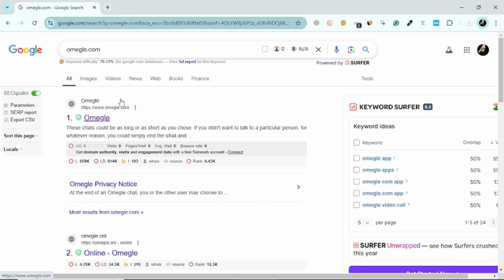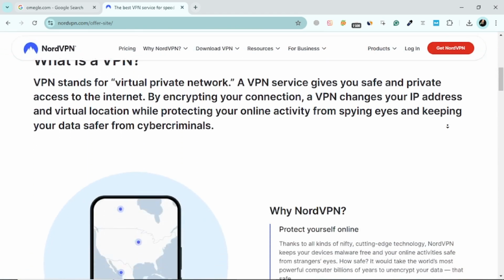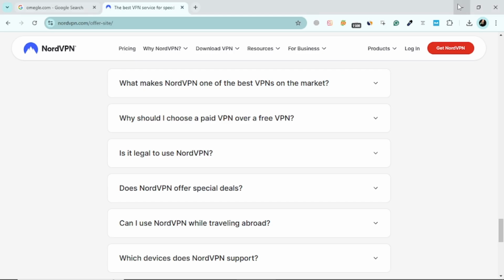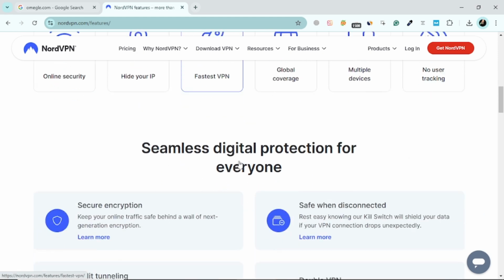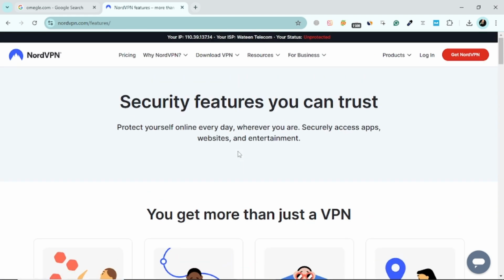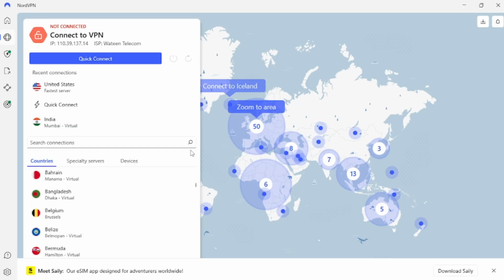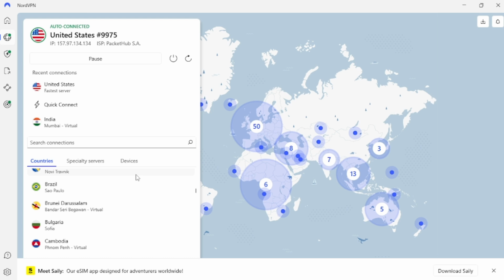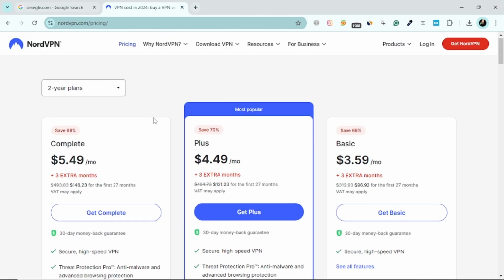How to Use Omegle After Ban with VPN (2026) | 100% Works!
Learn how to access Omegle after being banned by using a VPN in this step-by-step guide. Discover the best VPNs to bypass restrictions, protect your identity, and enjoy uninterrupted chatting on the platform.